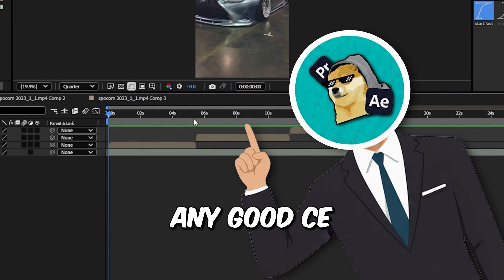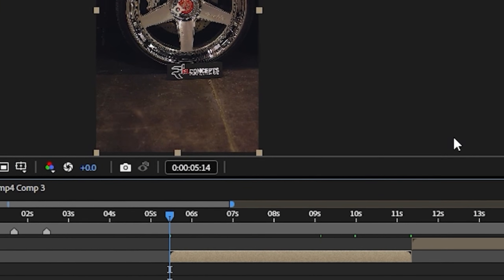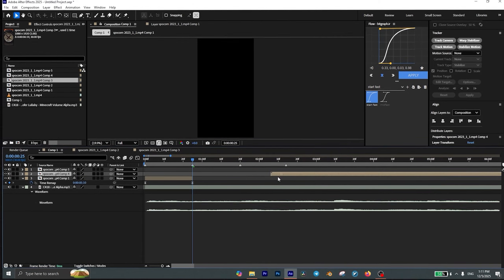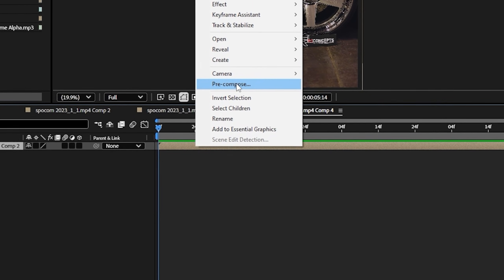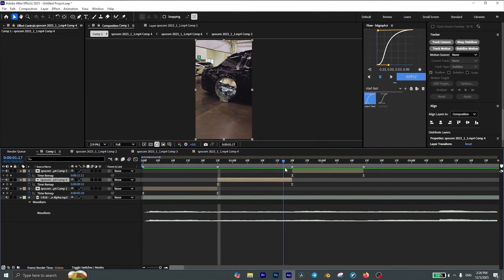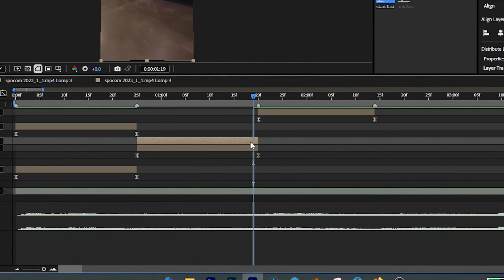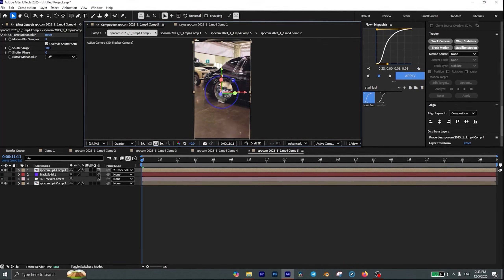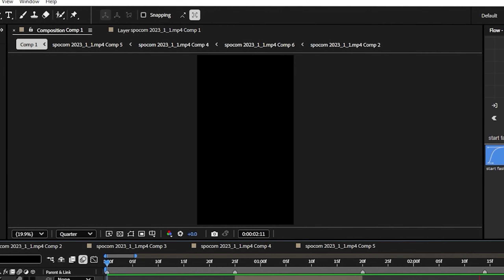Viral Loop Car Edit Tutorial in After Effects (Step-by-Step Guide)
Create the viral loop zoom-out effect used in trending car edits with this step-by-step After Effects tutorial! In this video, I’ll show you how to stabilize your clips, mark your beats, speed-ramp your footage, freeze-frame the final shot, and build the seamless zoom-out loop that’s blowing up across editing pages.

Whether you're a beginner or an advanced editor, this workflow will help you make smoother, cleaner, and more dynamic car edits instantly. Perfect for automotive edits, Reels, TikToks, and Instagram loops.

What you’ll learn:
• How to mark beats for car edits
• How to stabilize footage in After Effects
• How to speed ramp the right way
• How to use Time Remapping
• How to create a seamless loop zoom-out effect
• Common mistakes to avoid (like orbital clips)
• Pro tips for smoother transitions

📌Time Stamps:
00:00 intro
00:19 clips
00:30 marking the beats
00:44 stabilize the clips
01:28 speed ramping
02:17 zoomouts
05:22 outro